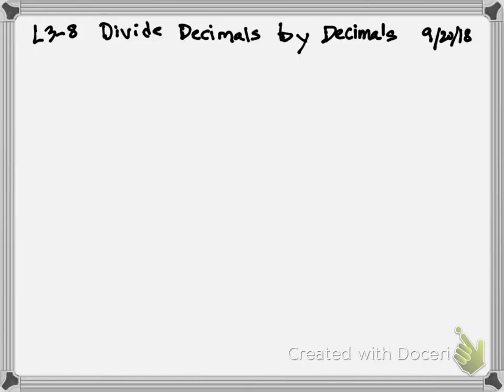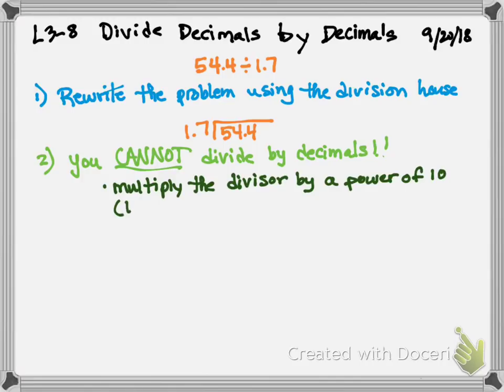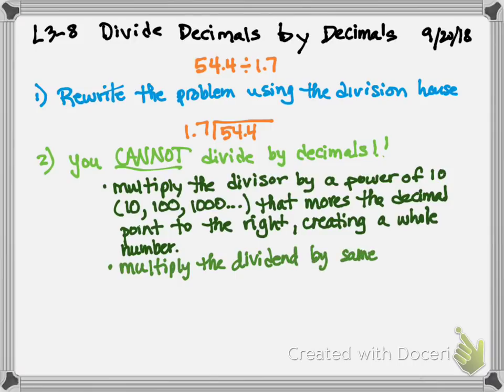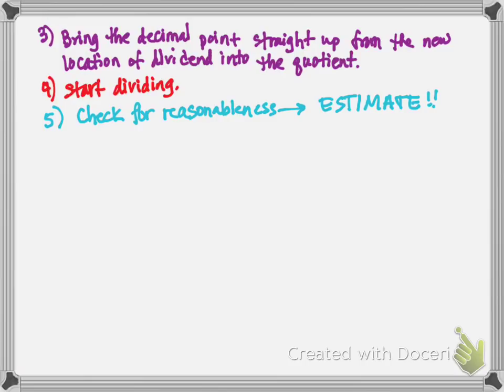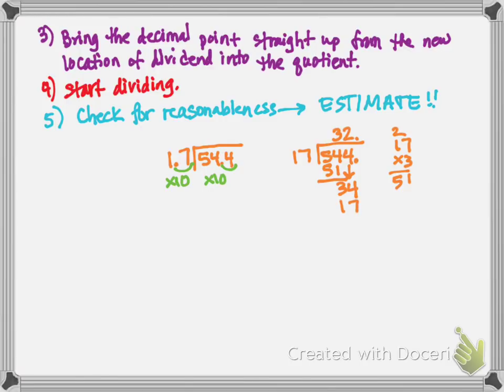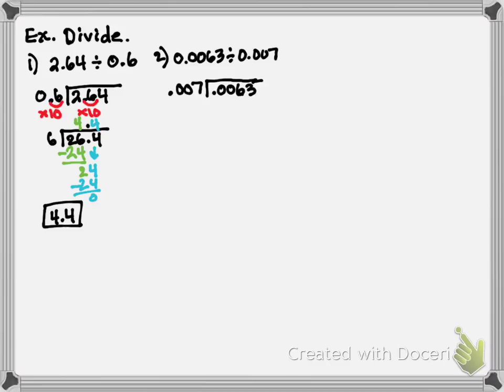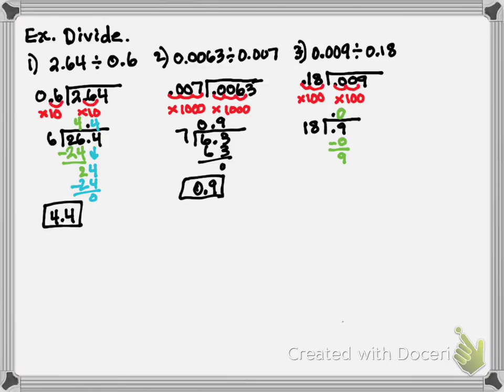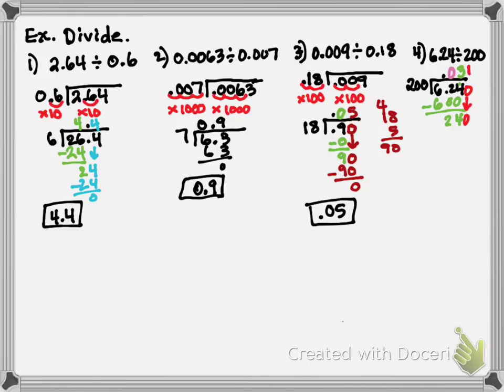Math 6 L3-8 Divide Decimals by Decimals